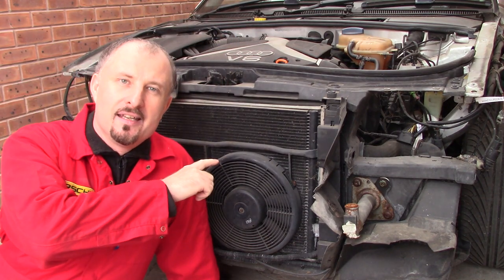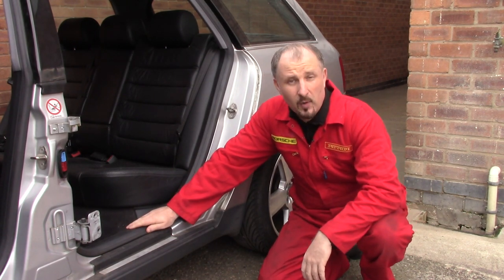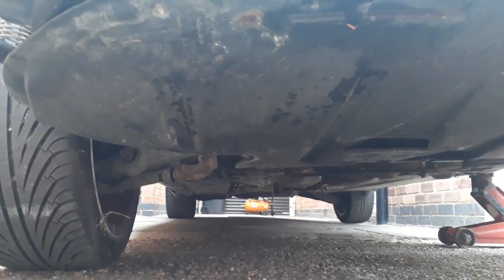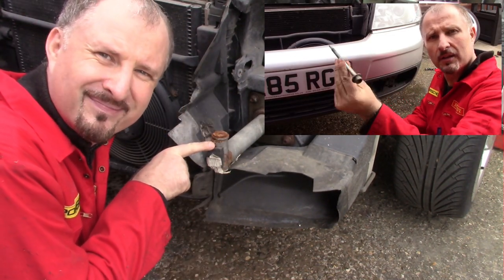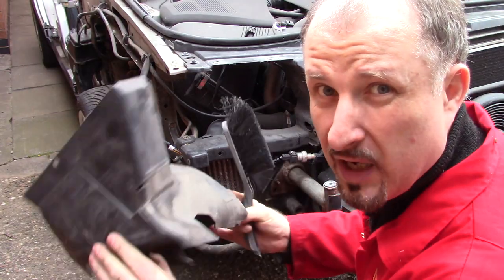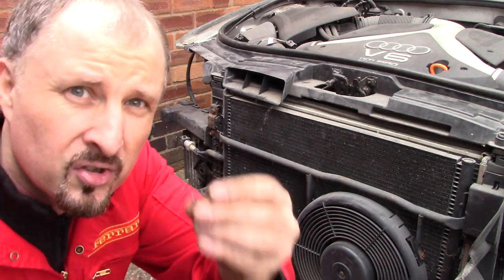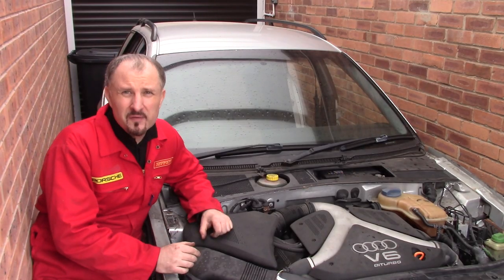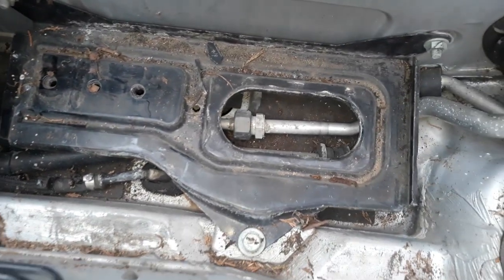Rain stops play: Audi 2.7 Bi-Turbo. Ep9.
Well, the weather man says it should be sunny today, so let’s see if we can remove the core support from my Audi A6 2.7T donor car, so we can take a closer look at this 2.7 Bi-Turbo engine.

Can I get this job done before it rains? Probably not.